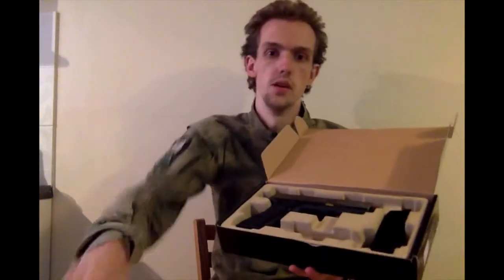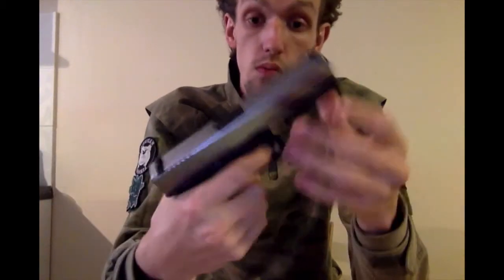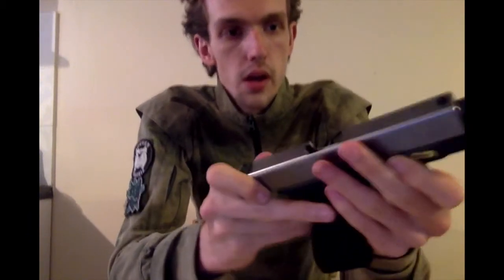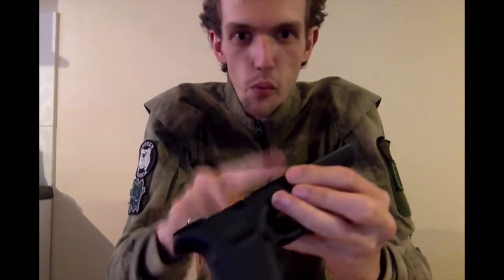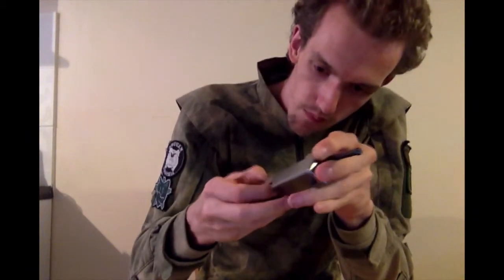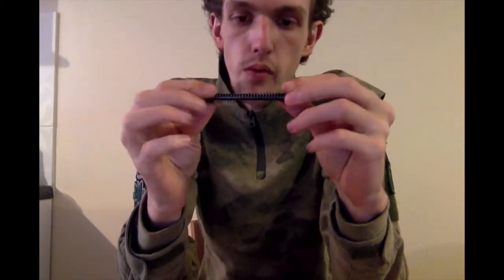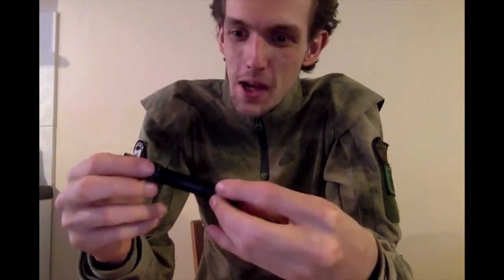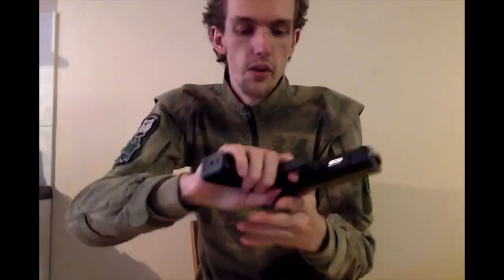Green Giant Tactical - WE Glock 17 Gas Blowback Pistol - Airsoft Review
An overview and review of the WE Glock 17.

In Association with Harts Airsoft Supplies and Mad Dog Airsoft -